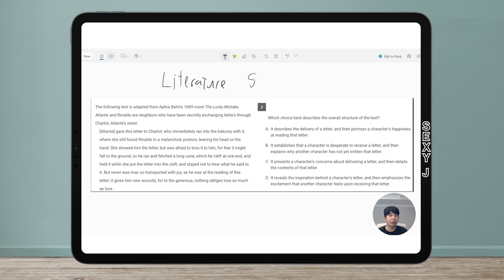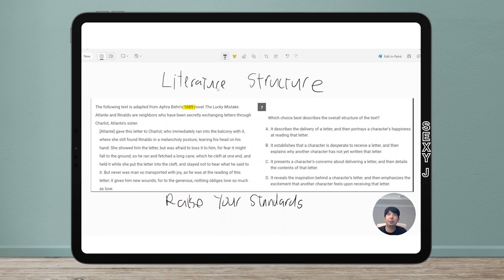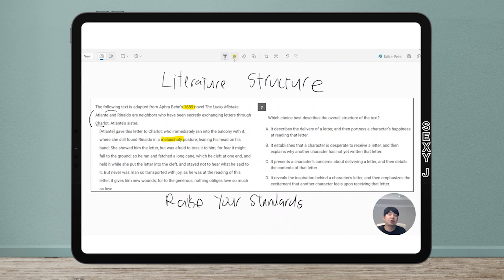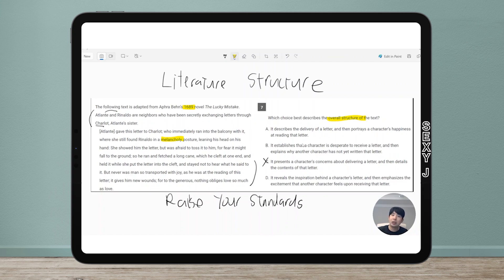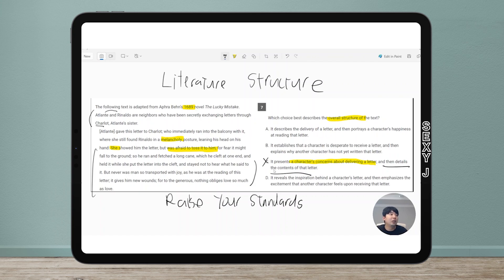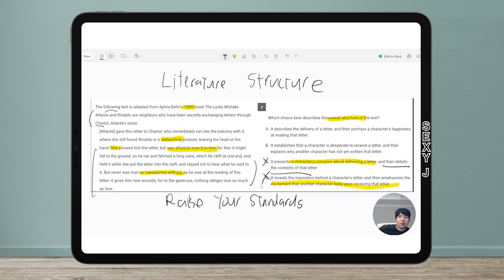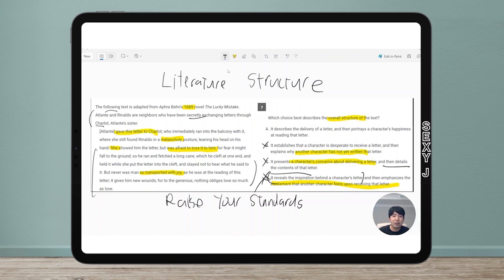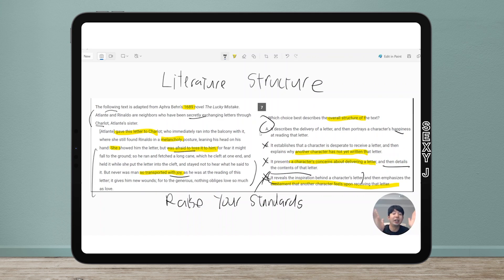Digital SAT Reading and Writing - Literature Structure Tip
Hey guys! With the Literature Structure, raise your standards! Be picky with the answer choices and don't pick things that we have to assume!

My score breakdown:
2400 Old SAT
1590 New SAT (1 wrong on Math which still bothers me and College Board won't let me retake it)
36 ACT
800 SAT Literature
800 SAT Chemistry
800 SAT Physics
800 SAT Biology
800 SAT Math IIC
5 AP Literature
5 AP Chemistry
5 AP Statistics
5 AP Calculus
4 AP Physics
4 AP Psychology
8 Time Perfect Scorer on Reading Across PSAT (2), SAT (4), and ACT (2).